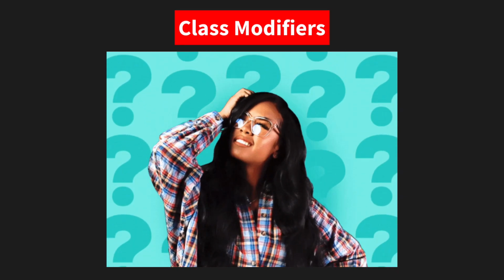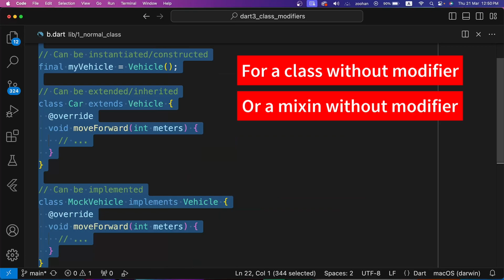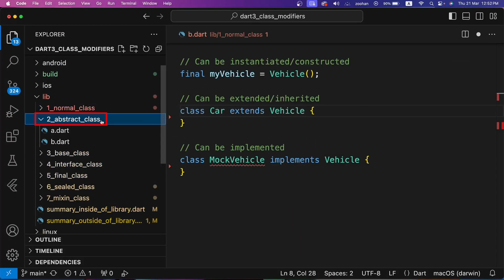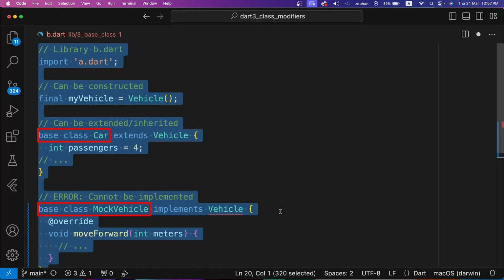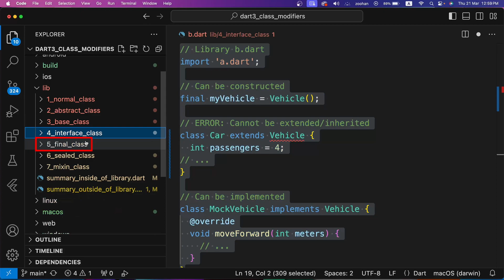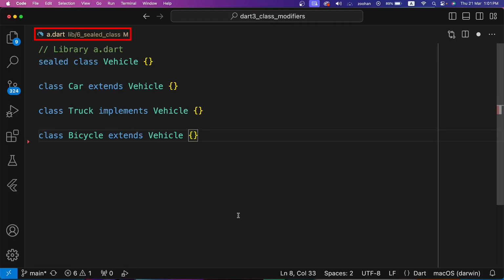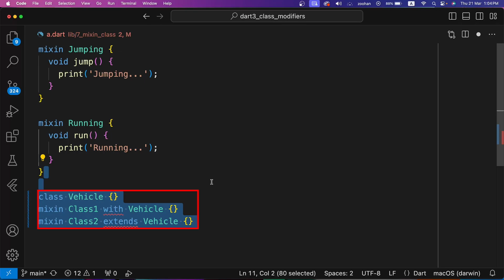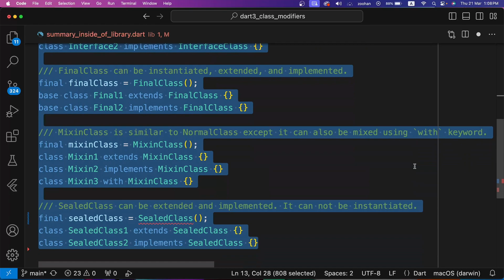Class Modifiers in Dart 3 | Base, Abstract, Final, Sealed, Mixin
Have you ever Struggled a bit to understand Dart 3 Class modifiers? Well not again, Let's learn about them and use them.